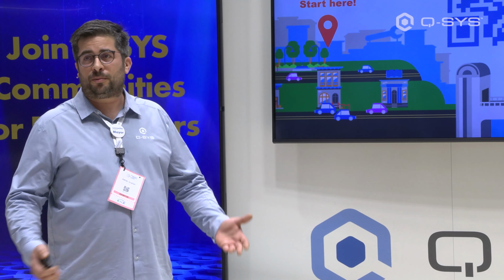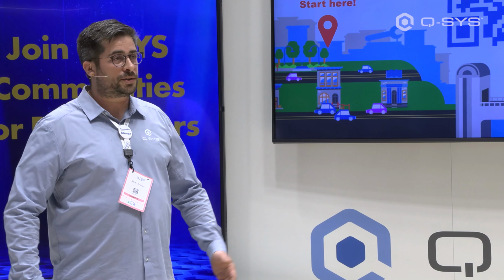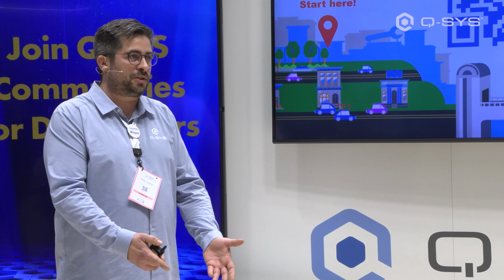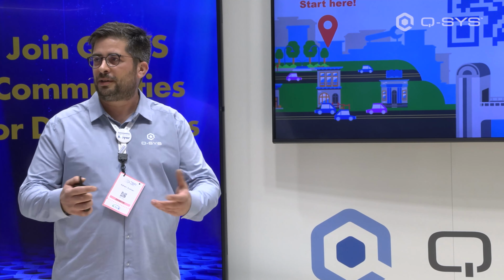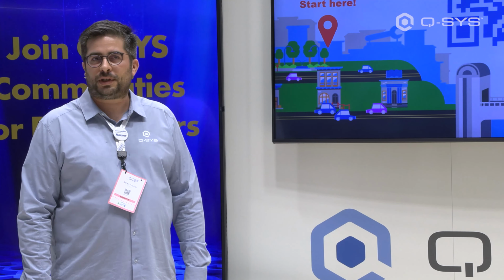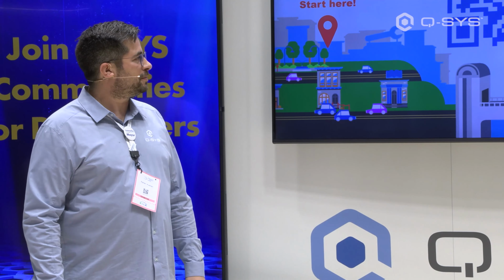ISE 2023: Q-SYS Communities for Developers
Join us for an overview of Q-SYS Communities for Developers including current features and resources available for users to step up their programming and plugin development game with Q-SYS.